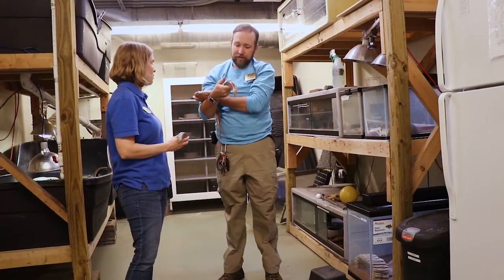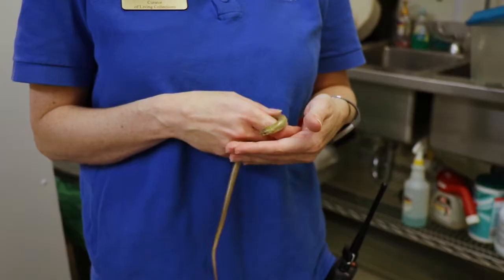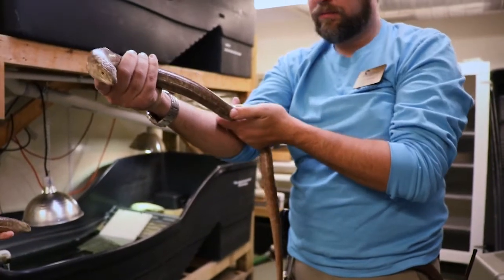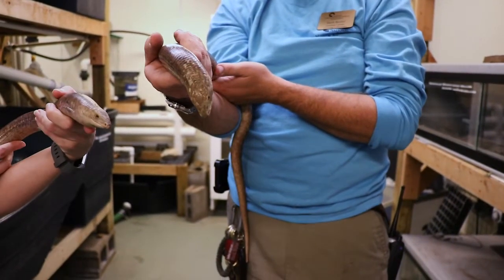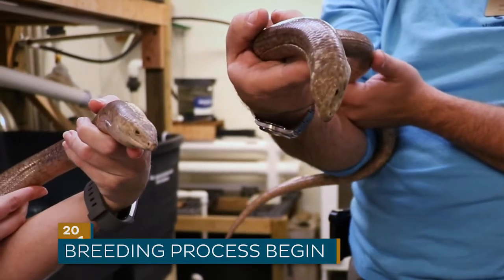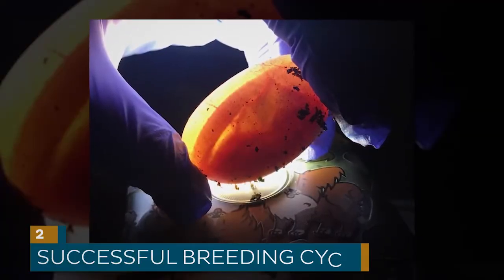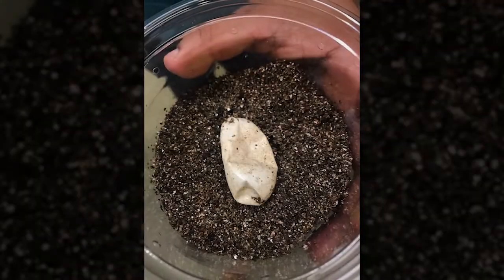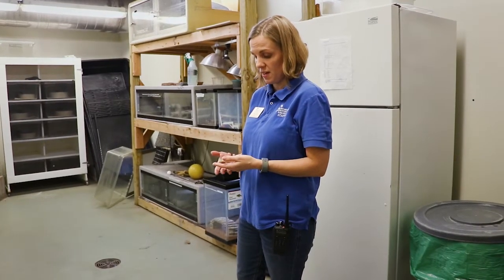Russian Legless Lizard (Sheltopusik) Born at the River Museum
The National Mississippi River Museum successfully breeds a Russian Legless Lizard (Sheltopusik). This is the first successful breeding of the Russian Legless Lizard in decades, while in human care at facilities belonging to the Association of Zoos & Aquariums.